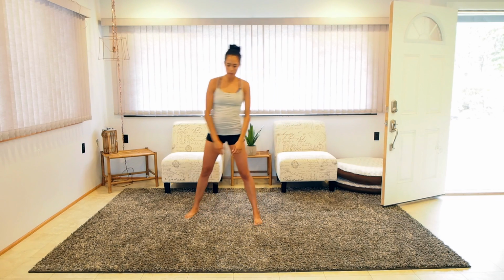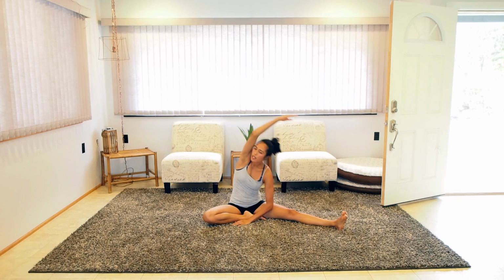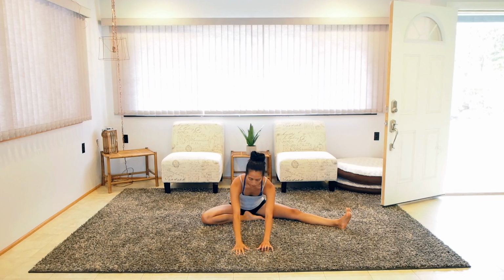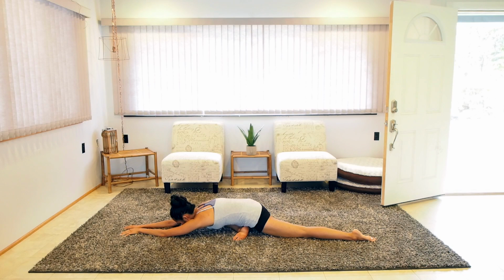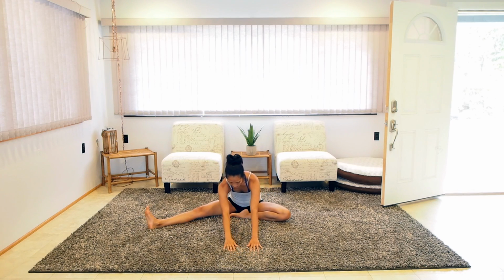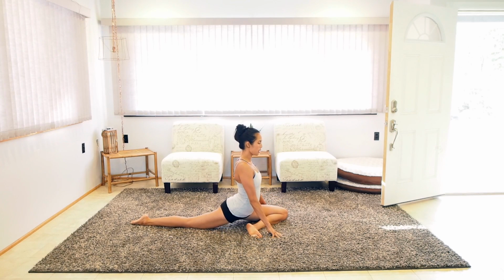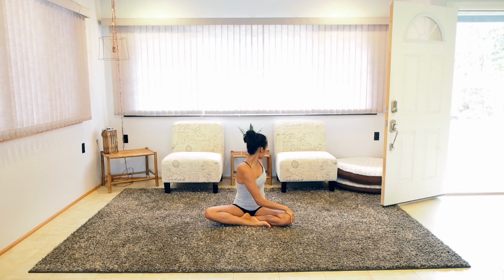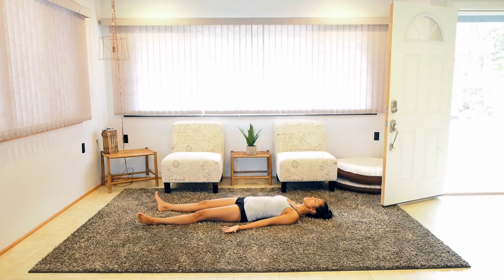Full Hatha Yoga Class for Beginners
Enjoy Our 15 minute Free Hatha yoga poses & flow for yogi newbies. Practicing at home in a quiet space in the morning is recommended. Discover the benefits, and find out what traditional / Classical l Hatha is all about. Spoiler - Its amazing!

DVD coming soon for advanced students.